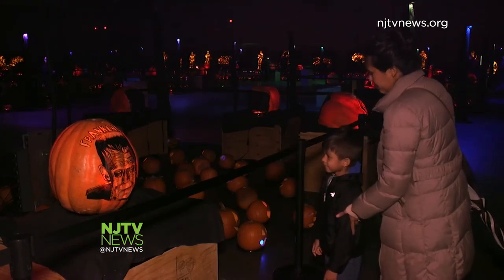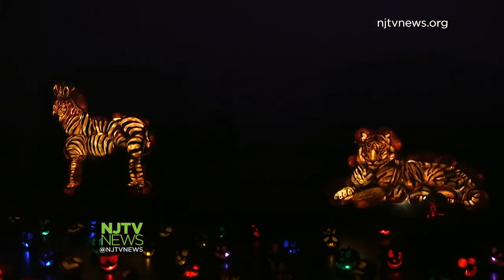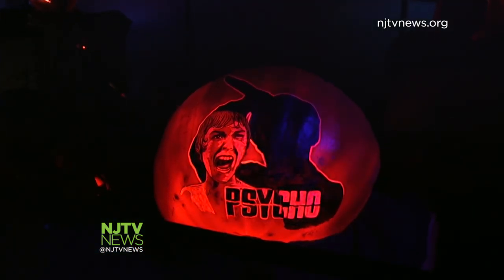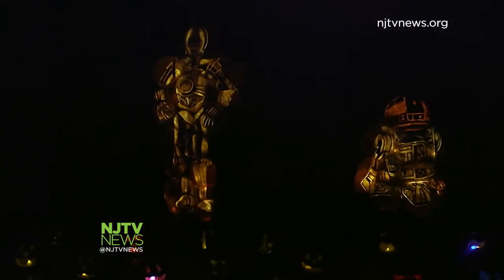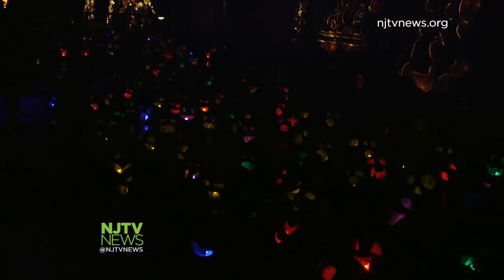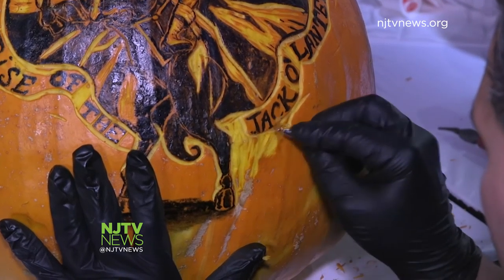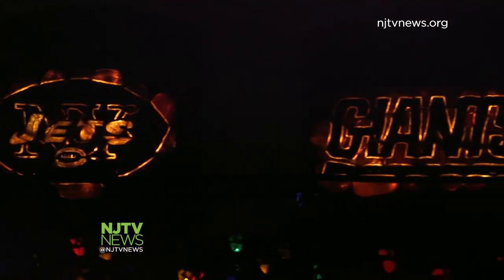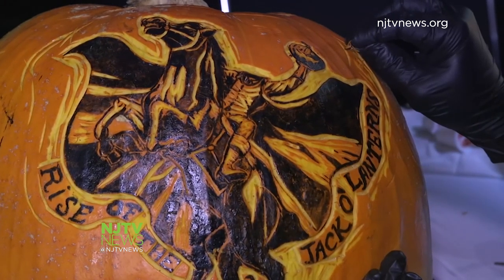'RISE of the Jack O'Lanterns' Brings Halloween Tradition to a Whole New Level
A very special patch of pumpkins is bringing a ghoulish glow to the Meadowlands Exposition Center.